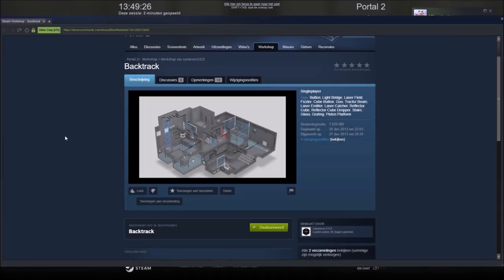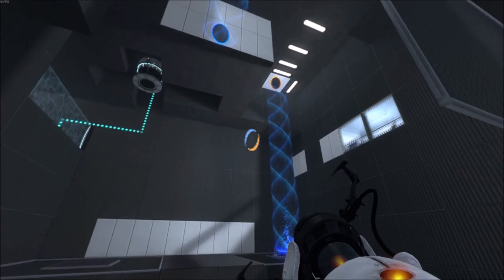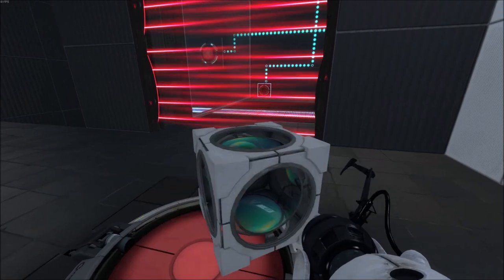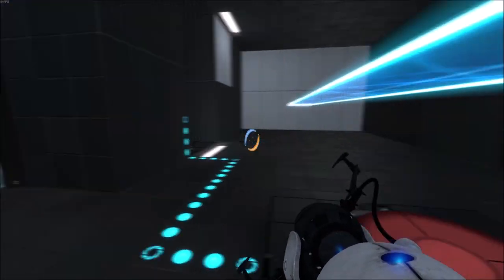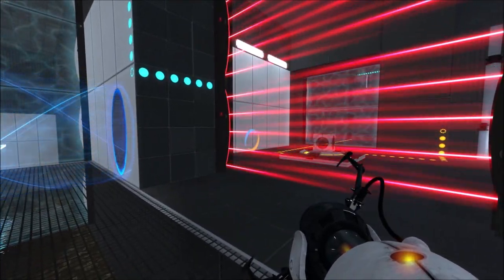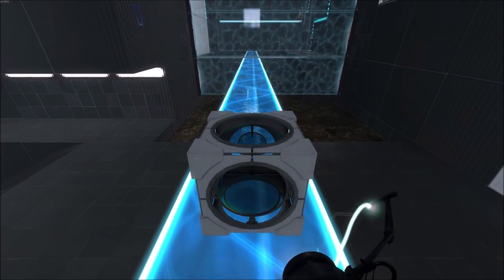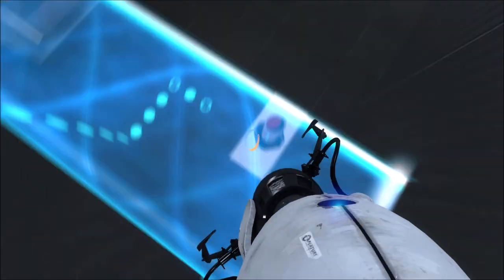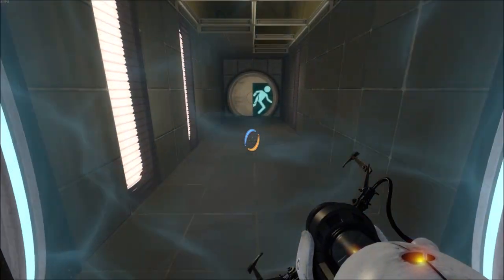Mikeastro plays Portal 2: ''Backtrack'' by camerson1313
Commentary skills: 4/10
Puzzle solving skills: decent despite the brainfarts
Mapmaker skills: pretty good

Feel free to recommend any maps you'd like me to play :)

Notes:
Yes I forgot to upload this Wednesday - what are you gonna do, sue me? Also in the thumbnail I'm again holding a cube - this is getting out of hand.

Notes:
00:10 not to be confused with a certain someone
00:43 I'm not sure if the graphical bug is easily fixable, but I could have appreciated a short note in the description about the button not being connected to anything
8:50 first facepalm moment and first curse
16:50 here the music died so I added my own
29:08 so for some reason I was convinced that you could press buttons through light bridges... feel free to skip to 32:08
33:10-33:23 legendary lines - spoken with such confidence
33:57 this time I managed to contain my anger, but a few seconds later I just stopped caring
36:06 literally got a heart attack there
38:15 I hope Nock enjoys his ad revenue